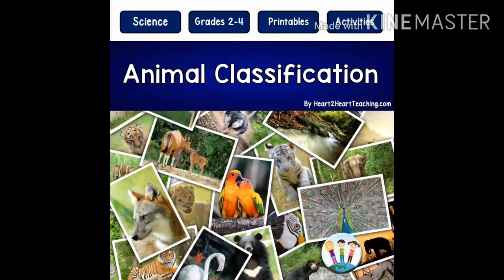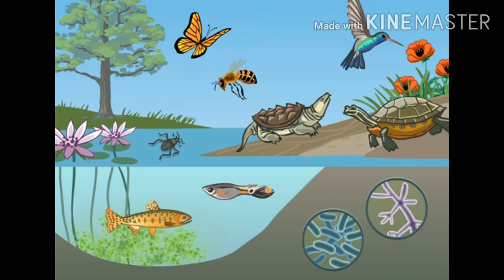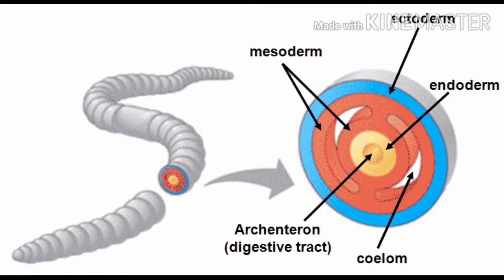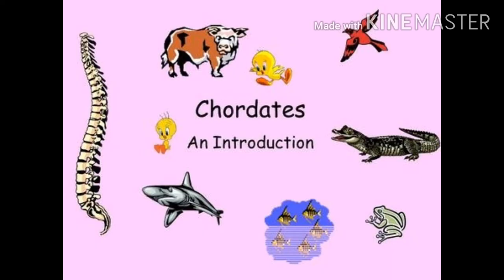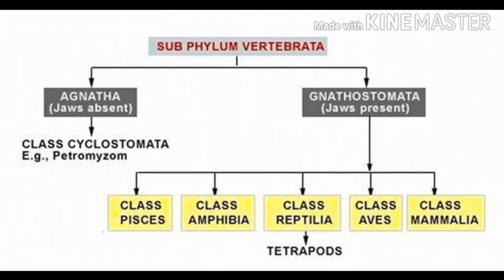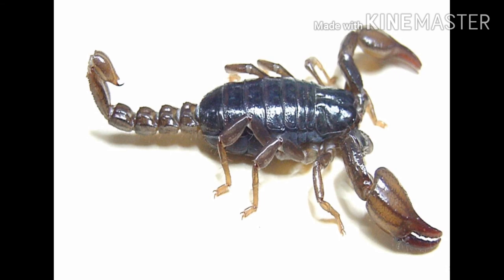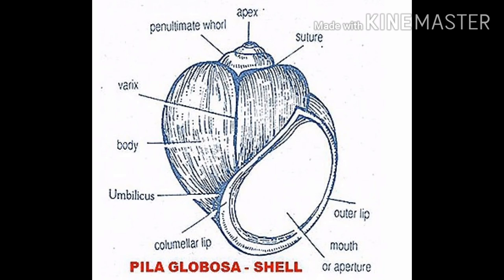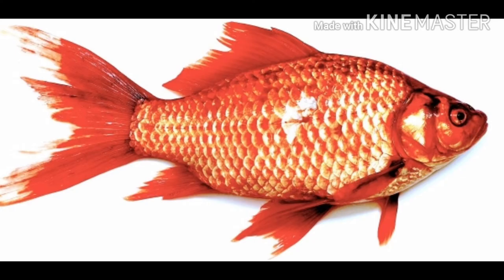Std 10th Animal Classification.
Non-Chordates & Chordates.